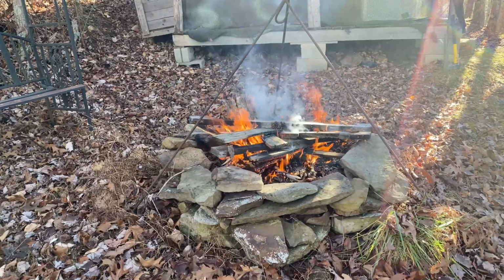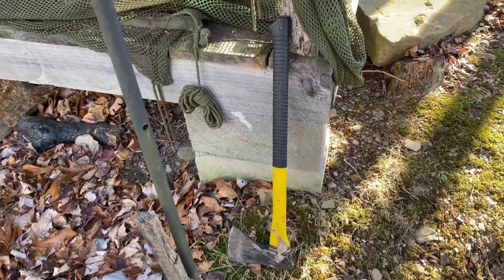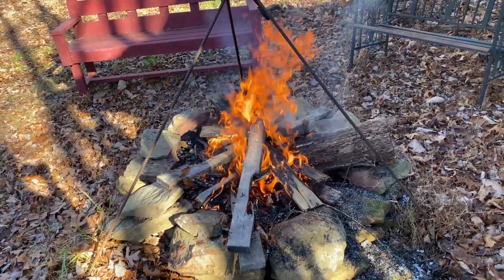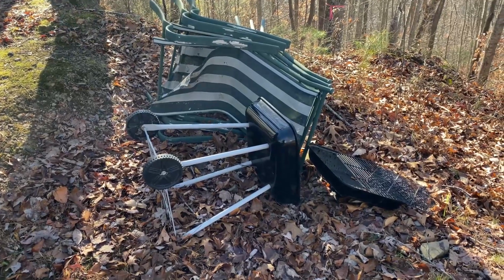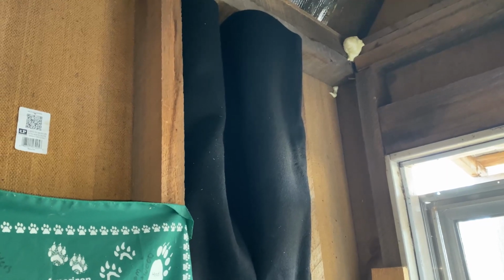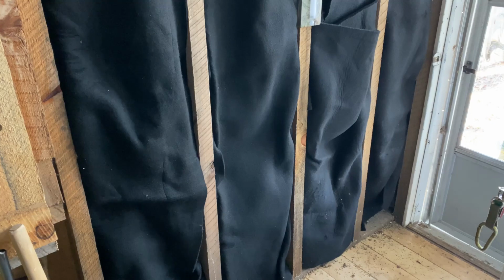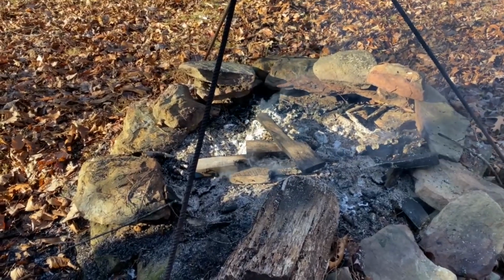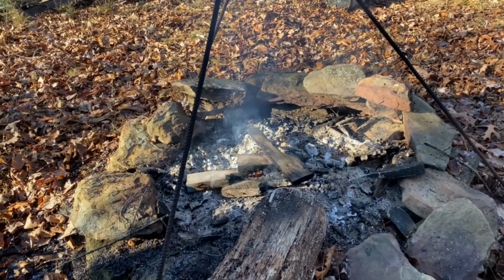Off Grid Cabin Build Part 17 More Bear Problems and Adding Insulation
The bears are becoming a constant issue to deal with and we start doing some interior insulating on the off grid cabin. Thanks to Coyote238 and Bluegrass Bushcraft for the gifts!